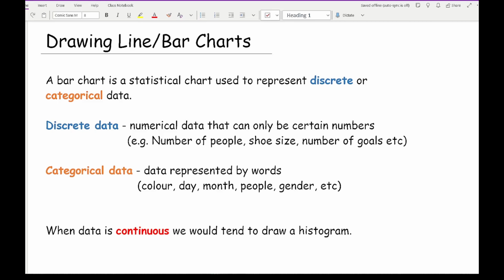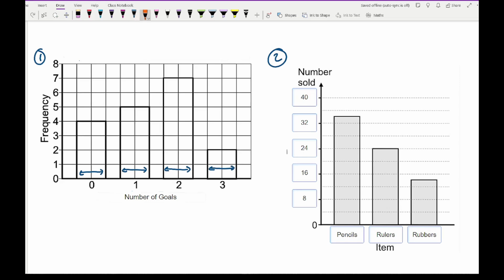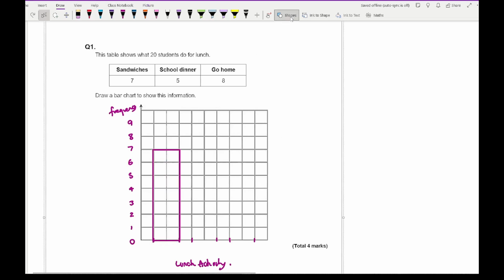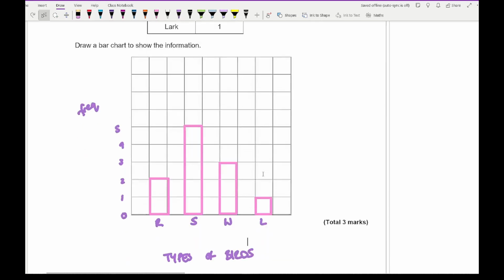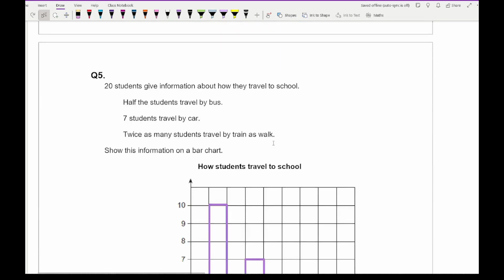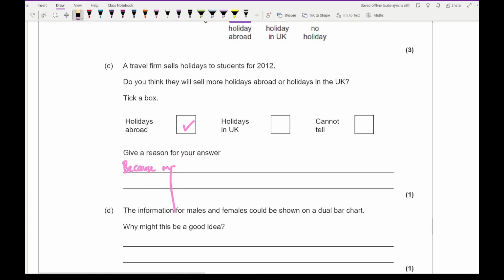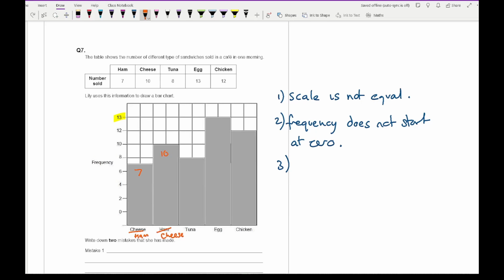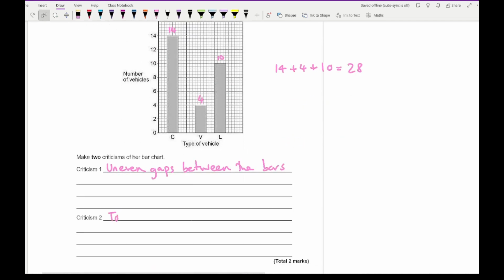KS3/GCSE Maths: Drawing Bar Charts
Key properties of drawing bar charts before going through some past exam questions